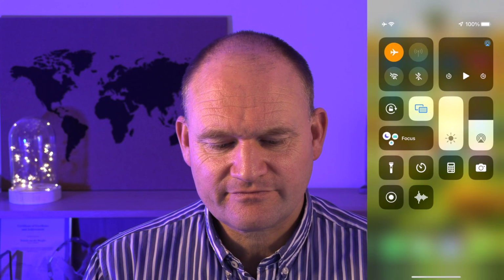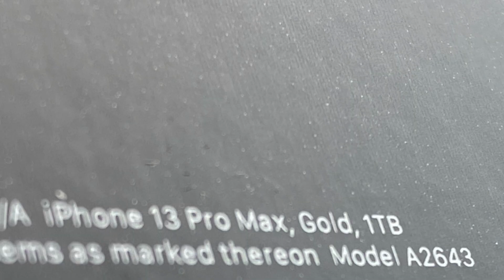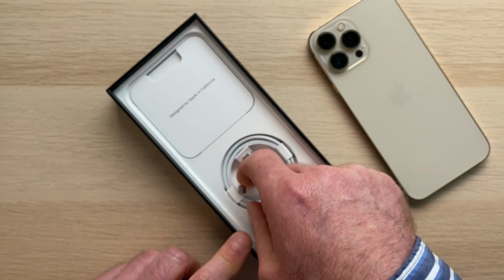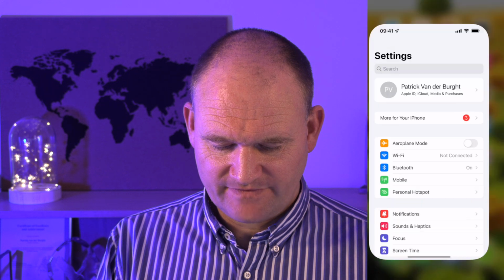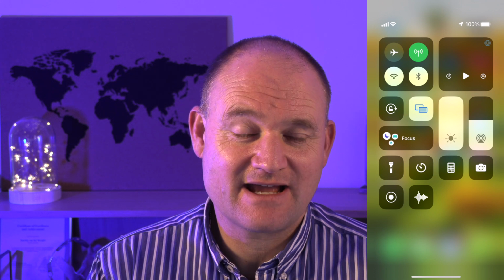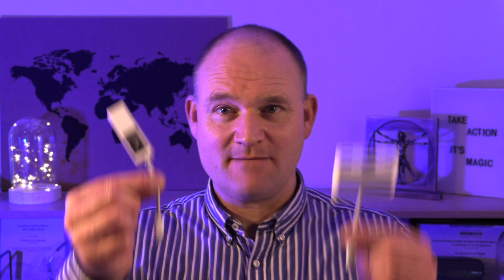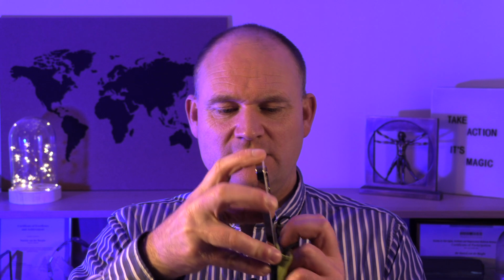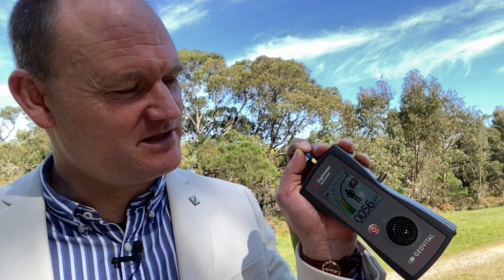iPhone 13 Pro Max Unboxing and Radiation Reduction Tips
- (Radiation Tips start at 8m10sec) With new technology comes more and better features but sadly also increased radiation exposure to the user. With 5G being a capability now expected by the masses who do not realise its dangers, those who wish to reduce EMF radiation exposure are left to purchase technology with abilities they rather didn't have to put up with. The launch of the iPhone 13 with 5G and 5G nnWave technology is no different. In this article some tips and a detailed video on how you can reduce your exposure to radiation with the new iPhone 13 or others phones.

Field test of the radiation of the iPhone 13 and Tips on how to lower your radiation exposure

Besides an unboxing of the new iPhone 13 Pro Max in Gold, we also recorded a detailed rundown of how EMF exposure can be reduced. Interestingly the each of the new iPhone 13 models comes in different versions depending on the country. Only the US models have millimetre wave (mmWave) technology build into the hardware. For anyone wanting to avoid exposing their loved ones or themselves to unneeded millimetre wave radiation when using 5G, a non-US version could be purchased.

A great source of EMF radiation related research can be found
The phone pouche shown should you be interested, can be purchased
Be mindful to add the width of your phone including the case you might have, plus the thickness of your phone, when deciding on the size you need. In the video, the iPhone 13 PRO MAX was in a LARGE pouch but didnt have any additional case around it.

CHINA
We have received some questions about my comments and views of China. For those new to the subject, please take the time to view these sources, do some digging yourself and form your own opinion. The first ABC NEWS video and the second BBC page with video of the Chinese Ambassador being caught off guard are very disturbing and telling. I thought. The last listed report is very very detailed. Form your own opinion and respect that of others.

"The term “genocide” was created during the Holocaust and declared an international crime in the 1948 United Nations Convention on the Prevention and Punishment of the Crime of Genocide. The Convention defines genocide as any of the following acts committed with the intent to destroy, in whole or in part, a national, ethnical, racial, or religious group, as such
a. Killing members of the group;
b. Causing serious bodily or mental harm to members of the group;
c. Deliberately inflicting on the group conditions of life calculated to bring
about its physical destruction in whole or in part;
d. Imposing measures intended to prevent births within the group;
e. Forcibly transferring children of the group to another group.
The “intent to destroy” particular groups is unique to the definition of genocide. A closely related
category of international law—“crimes against humanity”—is defined as widespread or systematic
attacks against civilians."

(ABC NEWS - Chinese document archived)

An Examination of China’s Breaches of the 1948 Genocide Convention:
"For this purpose, dozens of experts in international law, genocide studies, Chinese ethnic policies, and the region were invited to examine pro bono all available evidence that could be collected and verified from public Chinese State communications, leaked Chinese State communications, eyewitness testimony, and open-source research methods such as public satellite-image analysis, analysis of information circulating on the Chinese internet, and any other available source."